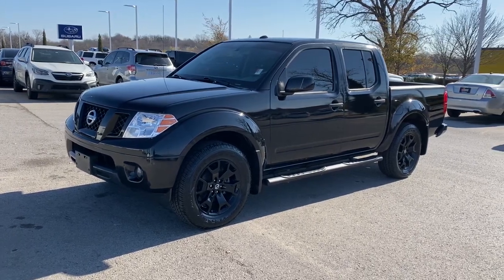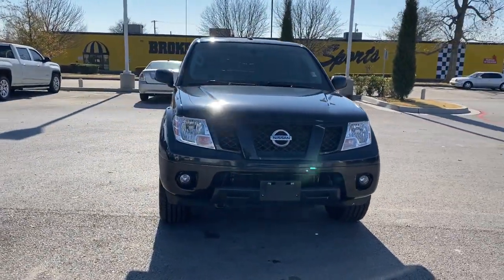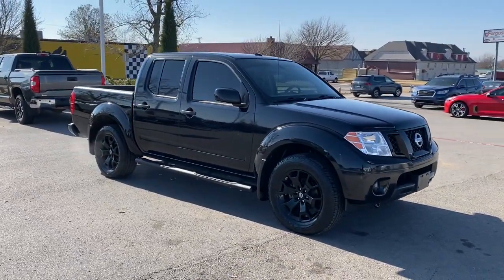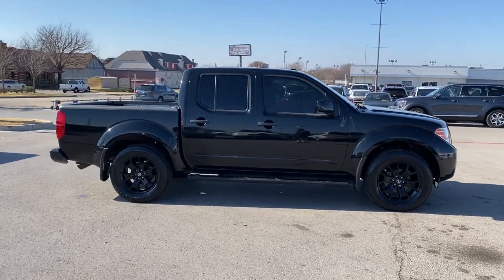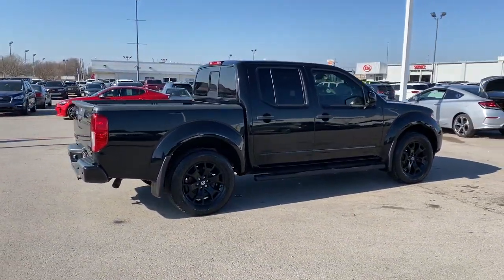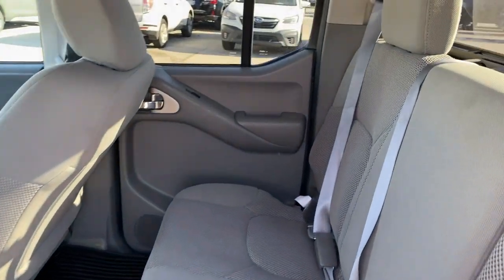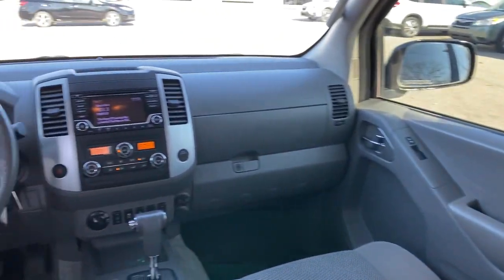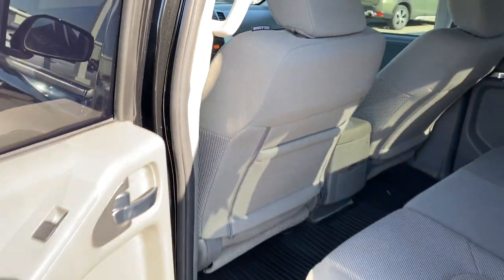2018 Nissan Frontier Tulsa, Broken Arrow, Owasso, Bixby, Green Country, OK G22137A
Magnetic Black Used 2018 Nissan Frontier available in Broken Arrow, Oklahoma at Ferguson Superstore. Servicing the Tulsa, Owasso, Bixby and Green Country, OK area.
2018 Nissan Frontier SV V6 - Stock#: G22137A - VIN#: 1N6AD0EV1JN737948

Ferguson Superstore
1601 N Elm Place

Frontier SV, 4.0L V6 DOHC, 4WD, Magnetic Black. Recent Arrival! CARFAX One-Owner. Clean CARFAX.PRICING INCLUDES FERGUSON DISCOUNT AND ALL NATIONAL AND REGIONAL INCENTIVES! #1 VOLUME GMC DEALER IN OKLAHOMA! You pay the price listed plus a $379 documentation fee, less any extra incentives if available and/or applicable. Please call to check on availability. NO BROKERS OR DEALERS, PLEASE.